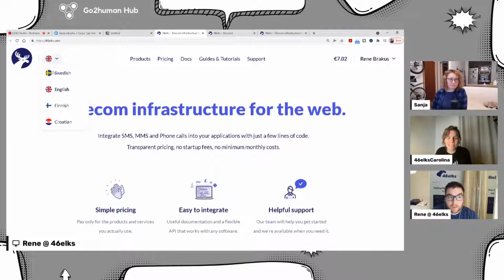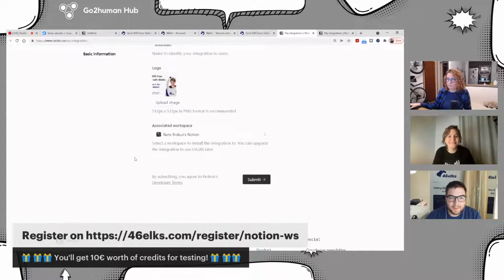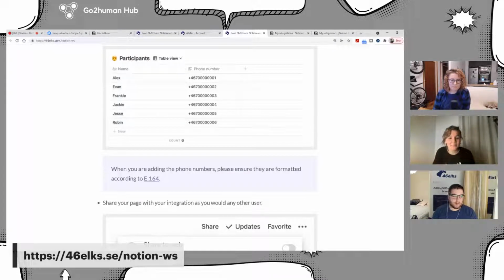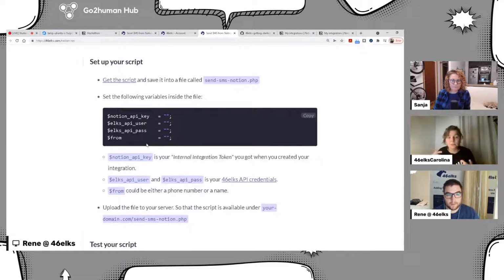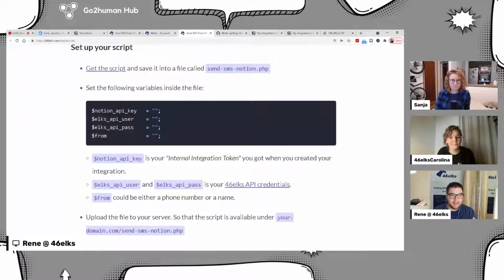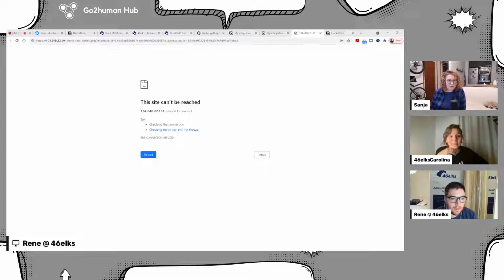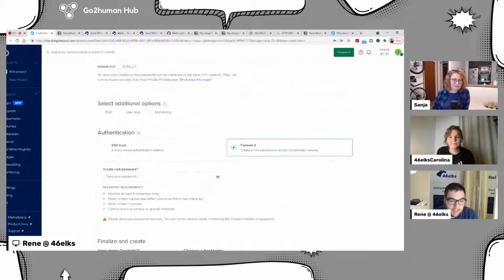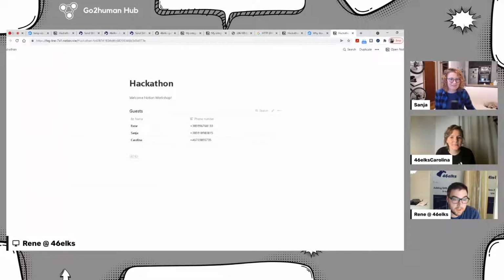Sending SMS from Notion with 46elks [Notion Live workshop #06]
🔥 Make sure to register for this workshop using this 🎁 🎁🎁 You'll get 10€ worth of credits for testing!

Wouldn't it be super cool if you could send SMS directly from your Notion database? Good news: thanks to 46elks integration with Notion now you can!

You already store almost everything about your business in Notion. Do you have your clients contact lists in Notion? How about the list of your employees and freelancers phone numbers? Now you can easily get in touch with them from Notion's interface.

To send SMS from Notion you will need:

3. A domain and an online server where to upload your script.

In this live session we'll show you how you can retrieve data from Notion and send an SMS to your users with a simple click of a button.

If you are eager for a sneak peek take a look at the [Send SMS from Notion tutorial ]

🔊 EPISODE CONTENT:
00:00 - Intro
00:52 - Go2human Hub - Sanja Veletanlić
01:06 - Go2human Hub - Notion as a favorite tool
01:50 - Guest introduction
02:13 - 46Elks - Carolina - introduction
02:40 - 46Elks - Rene - introduction
03:23 - Do I have to be a developer to send sms with Notion
07:04 - Who uses sms services from 46 Elks the most
11:17 - Audience questions - Darko Mareš
16:18 - Rene - Tutorial - Homepage
17:01 - Carolina - Is the 46 Elks service available worldwide
18:53 - Sanja - What would be the price of 1000 sms
20:56 - Rene - Sending sms from Notion - Getting started
23:20 - Example message
24:22 - Notion workshop tutorial
25:02 - Enable the Notion API
27:09 - Notion - My integrations
31:46 - Set up your page in Notion
33:09 - Writing a message
35:34 - Create a new inline database
42:24 - Share to web
43:45 - Set up your script - copy code
48:49 - How to copy code to server
52:46 - Copy secret token in code - send-sms-notion.php
56:59 - Server IP address
59:10 - Do we have to set up a server every time we send messages
01:01:58 - Test your script
01:12:00 - How to deal with possible problems
01:22:50 - Create the new server
01:24:02 - Whether there are fixed costs when sending sms
01:28:54 - Copy code
01:32:24 - We got text messages
01:33:50 - How to see Notion send sms publicly
01:34:31 - Audience questions - Višnja Željeznjak
01:36:24 - How to seek help at 46 Elks
01:39:00 - How can you contact Rene and Carolina
01:42:05 - Sanja - Thank you all for participating

🦌 Guests: Rene Brakus, partner in 46elks and Carolina J. Säll, Head of community and developer. 46elks helps you integrate SMS, MMS and Phone calls into your applications with just a few lines of code.

[Go2human Hub Live]
This live is hosted by 👩‍💻 Sanja Veletanlić, founder of Go2human Hub In Go2human Hub we connect top notch virtual assistants with companies and we help them build strong, lasting business relationships.